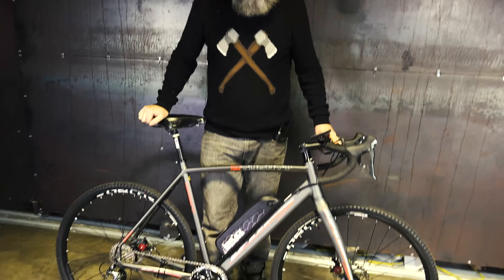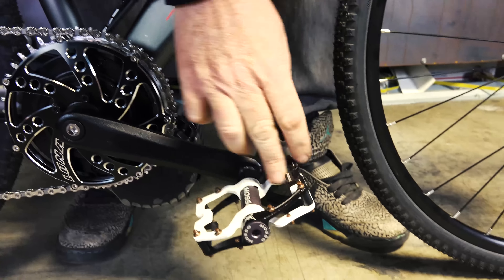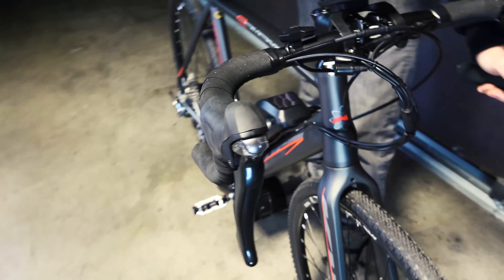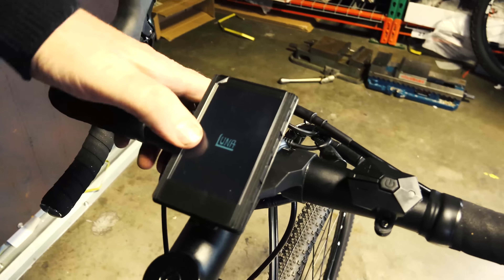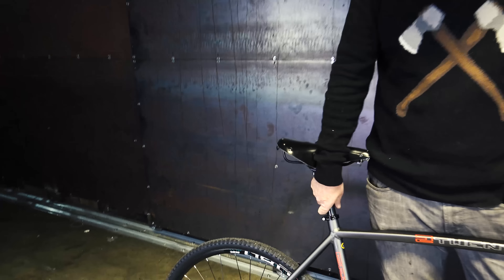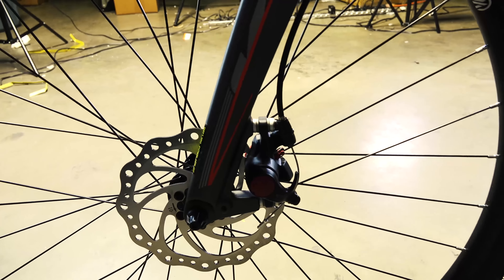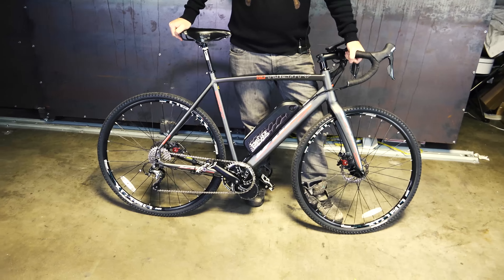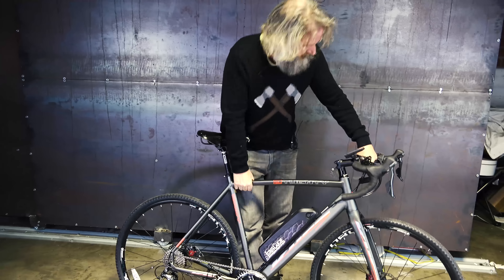Luna Cycle Grit 220 Road Ebike BBSHD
Luna Cycle presents its high power road ebike.  It has a bbshd 1000 watt mid drive and 14ah Panasonic GA Shark Battery and ultra sweet components including disc brakes.

for $2300.